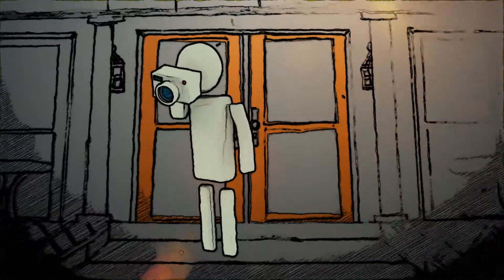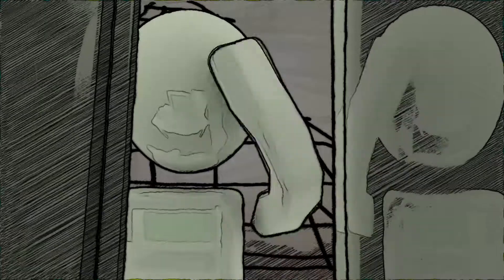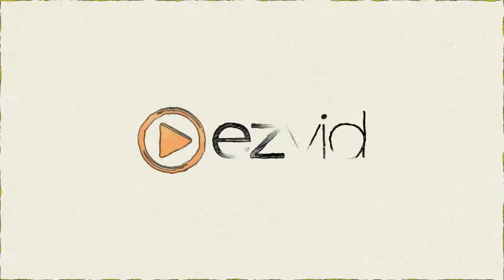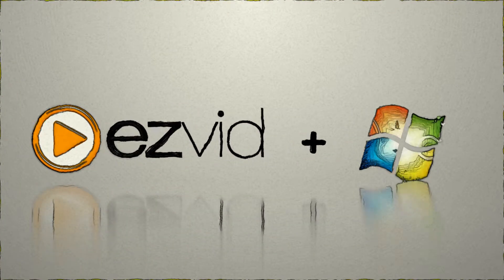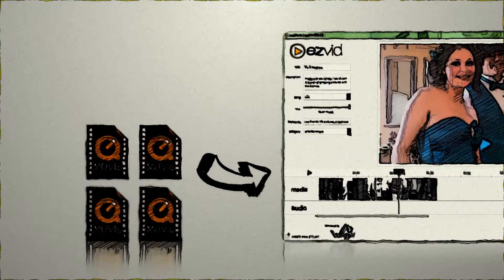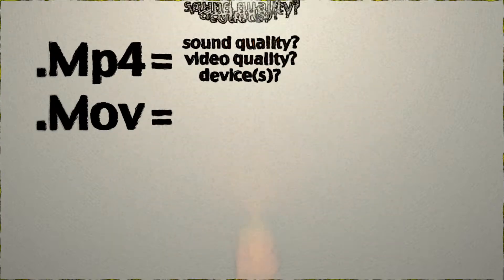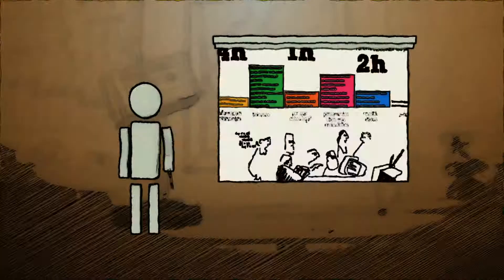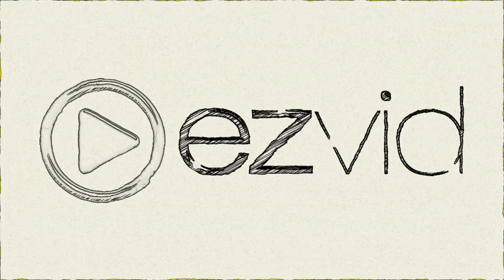Best Free Video & Movie Maker For Windows